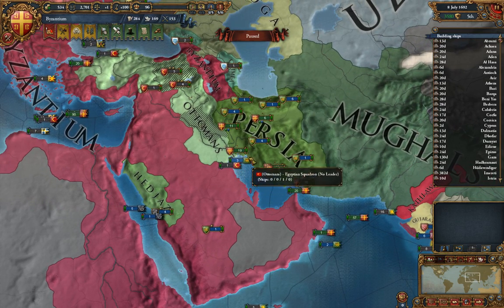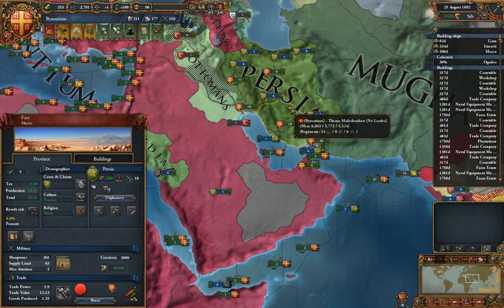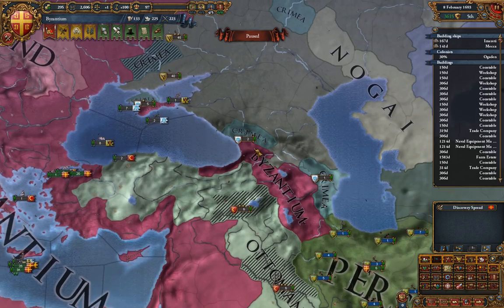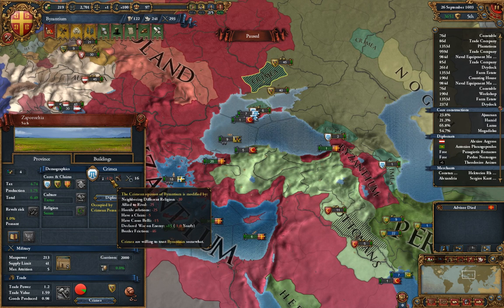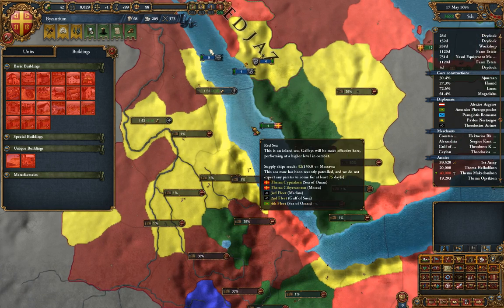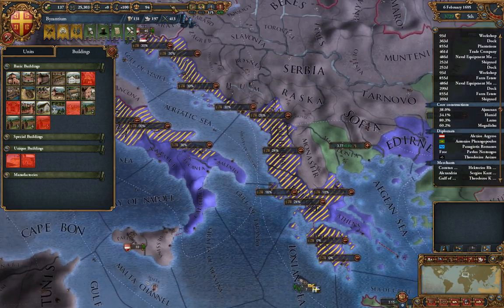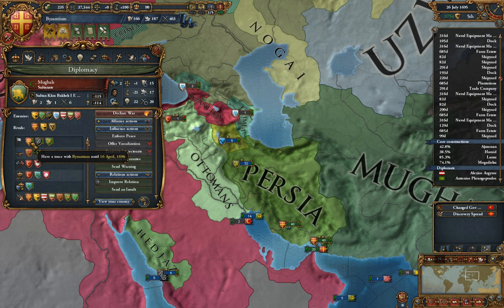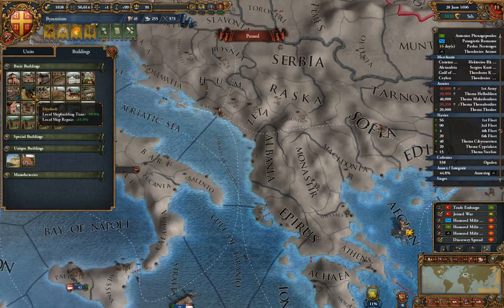[37] EU4: Byzantium - The Purple Pheonix Reborn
The Byzantine Empire is all but destroyed, its time for it to be reborn and rise to greater glories than ever before.